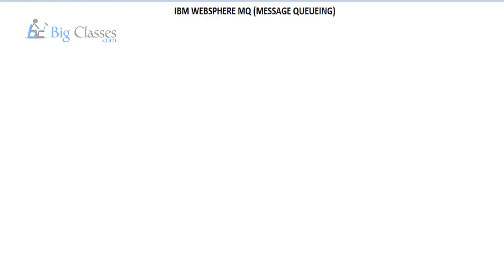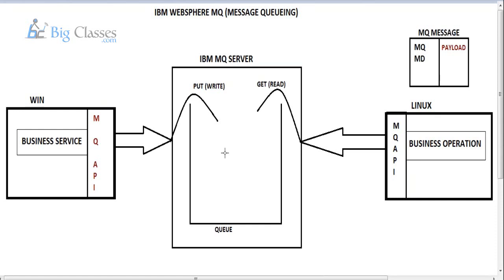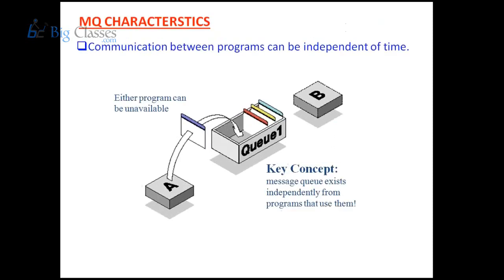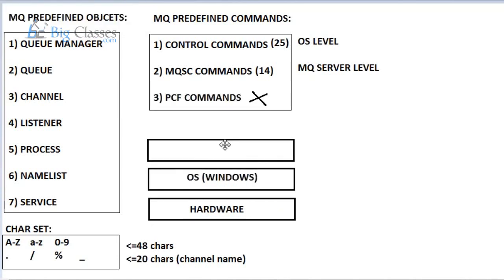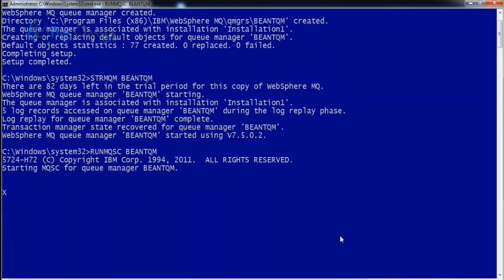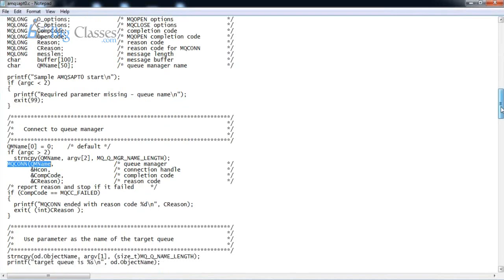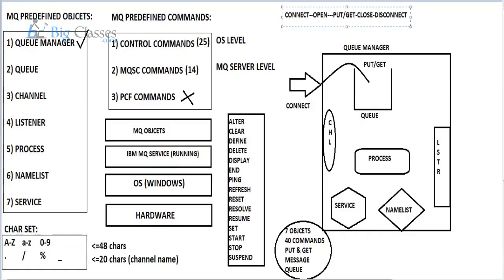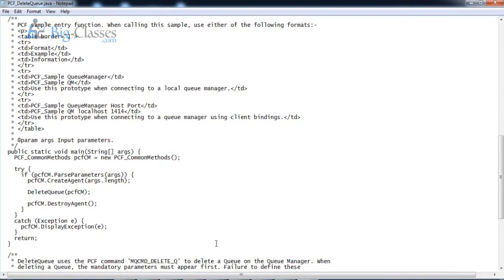IBM WebSphere MQ Tutorial - MQ Objects Introduction Overview - BigClasses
For IBM MQ Online Training Course details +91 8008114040

IBM MQ Online Training at Hyderabad.There are several institutes providing IBM MQ online training in Hyderabad. But BigClasses will provide you the best IBM MQ online training in very low cost.Our IBM MQ online training will give you an overview on how to communicate between applications without having a dedicated connection to link them.This IBM MQ online training is a technical overview of IBM WebSphere MQ. It provides a conceptual understanding of messaging and queuing as implemented by IBM WebSphere MQ.

For regular Updates on IBM MQ please like our Facebook page:-